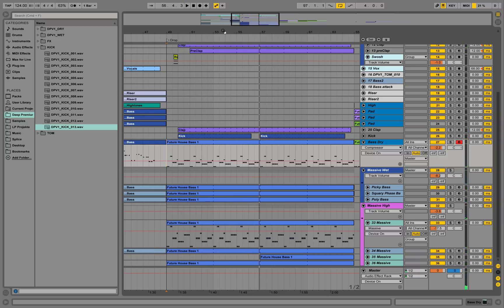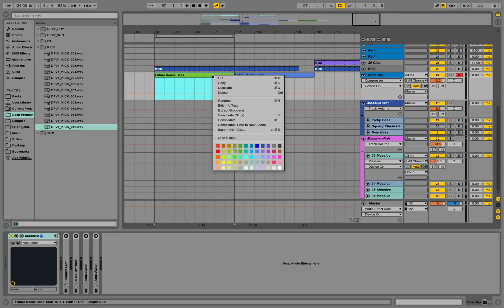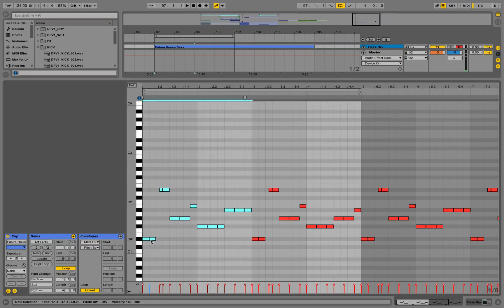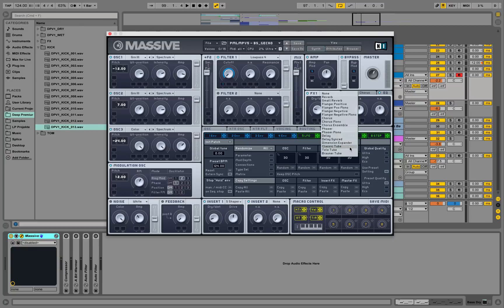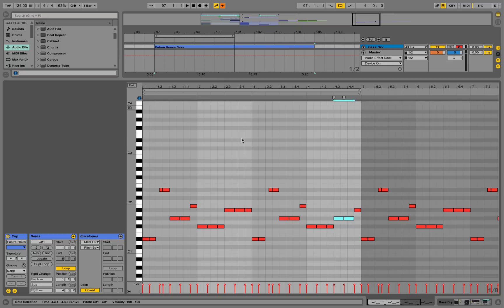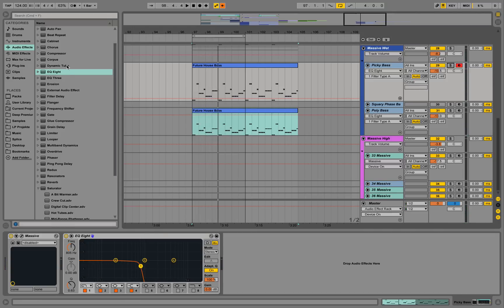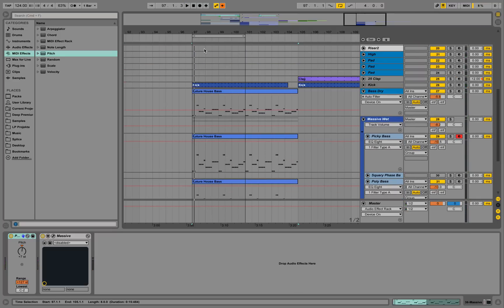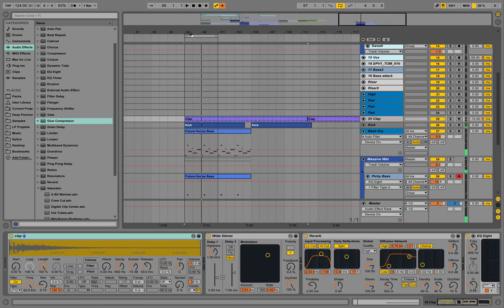Ableton Producing Future House Bass Bassline with Massive - Sound Design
Ableton Producing Future House Bass with Massive - Sound Design in Ableton Live 9

Oliver Heldens Style Tutorial
Heldens Tutorial
Heldens Remake Ableton
Heldens Ableton
ALS Project file heldens
Ableton Template

future House Tutorial Ableton
How to make future House Ableton Tutorial como hacer musica electronica en ableton live

Sound Design